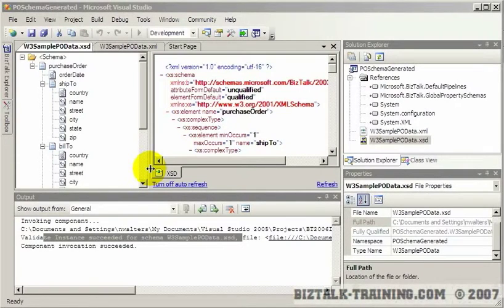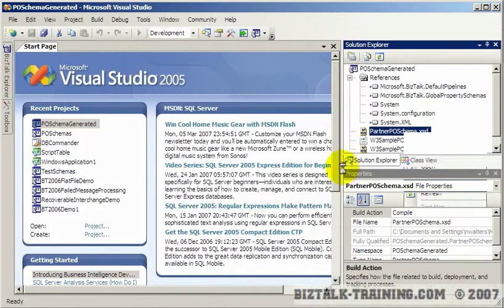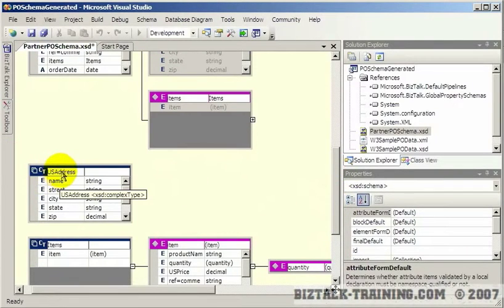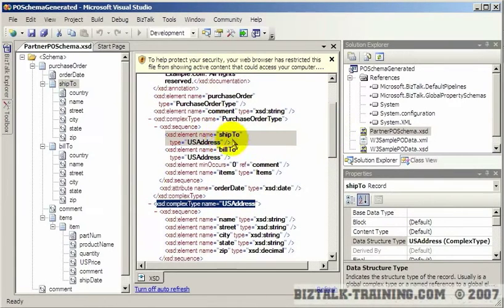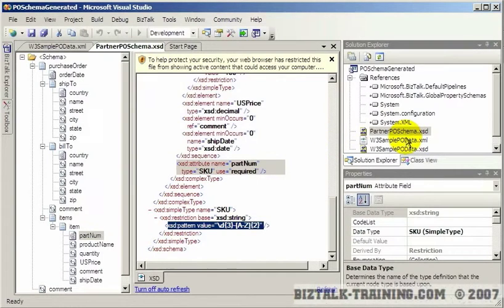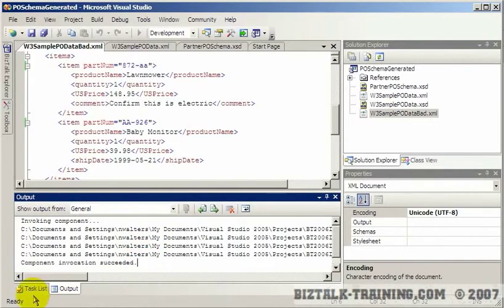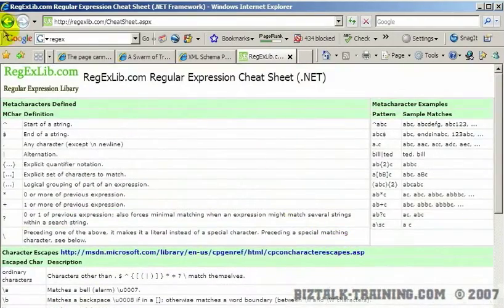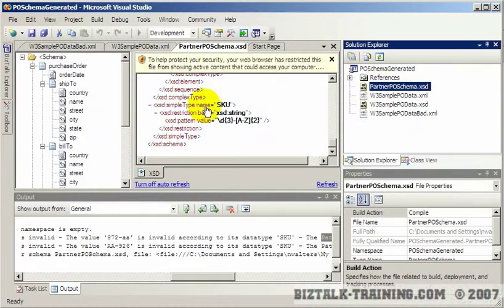BizTalk 2006/R2 - 02-04 Using an partner's schema